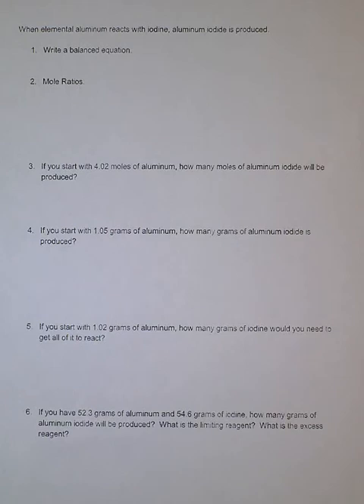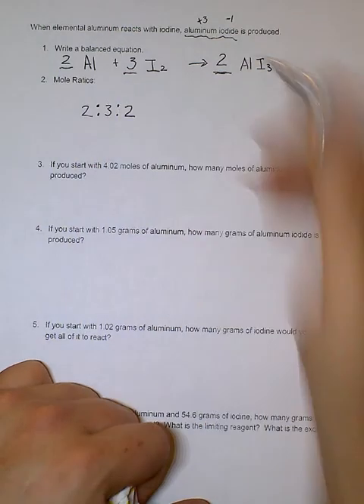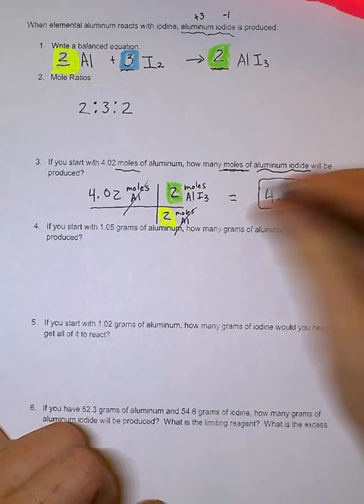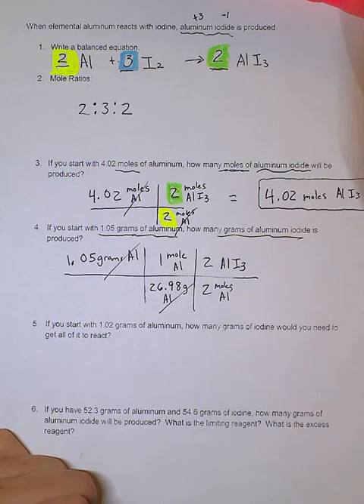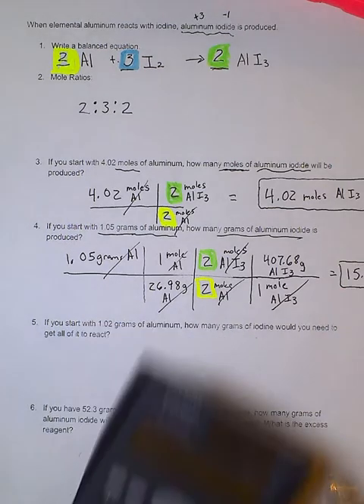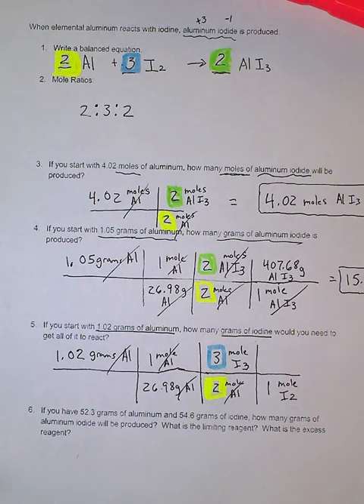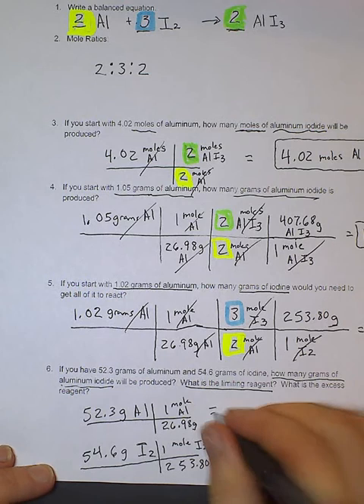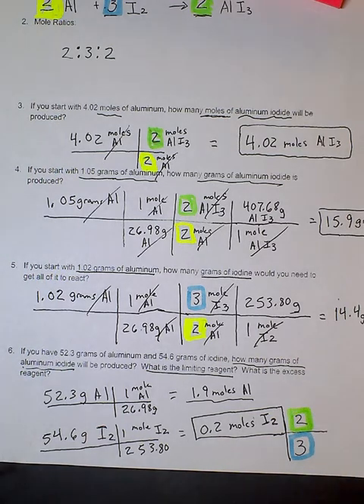S'more Stoichiometry II